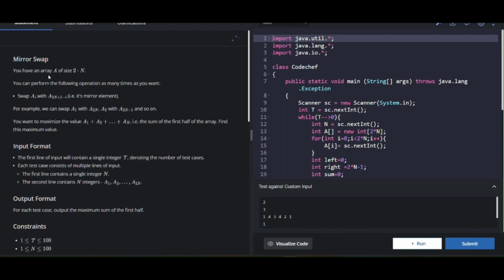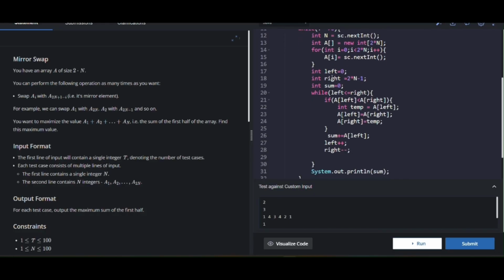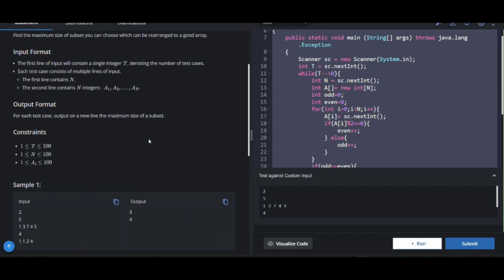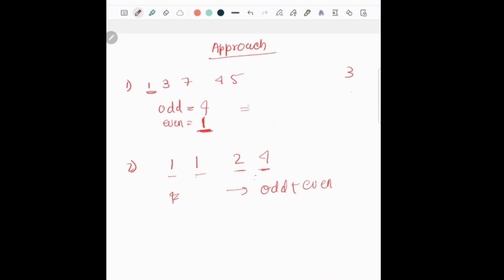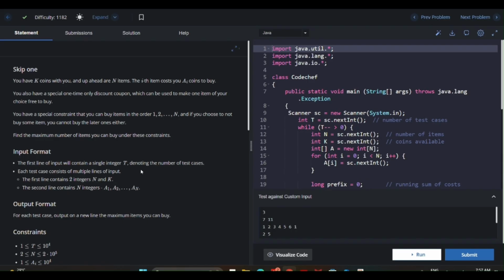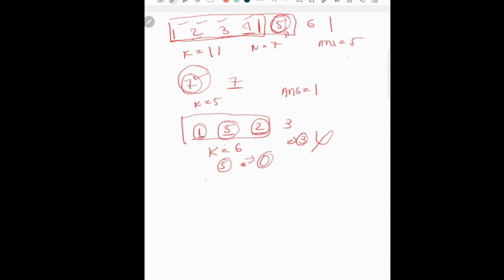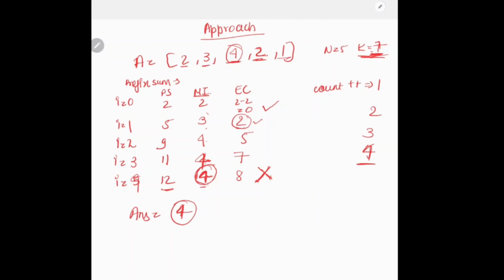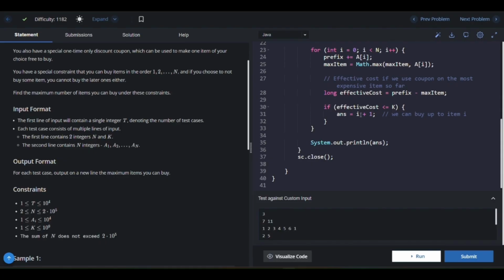Codechef 19 August Contest:252 Questions Answers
*Welcome to Google Developer Groups on Campus, Madan Mohan Malaviya University of Technology!
In this video, we will be going over the questions of CodeChef's contest, "*STARTERS 252*" which was held on 19 August 2026.

The questions we have covered are:
1.Mirror Swap

Join us as we break down the logic and approach to tackle these problems step-by-step, ensuring that you understand the key concepts involved.